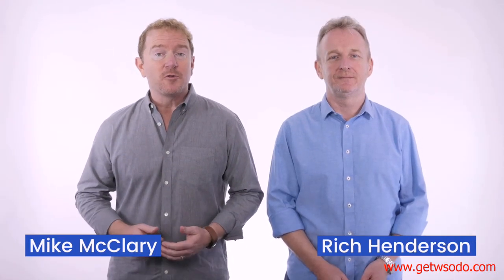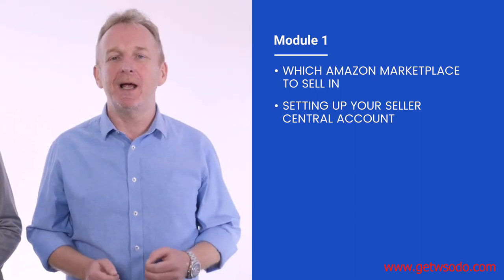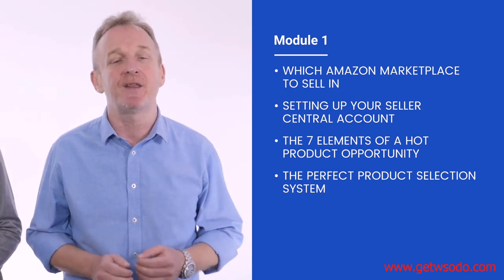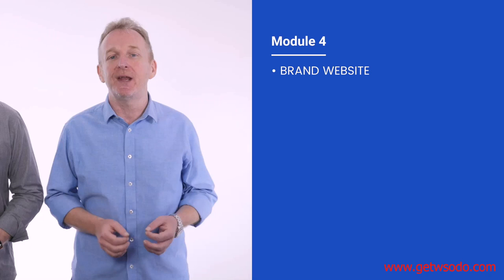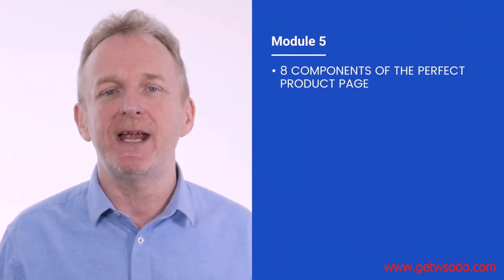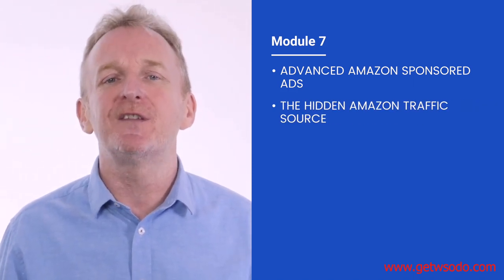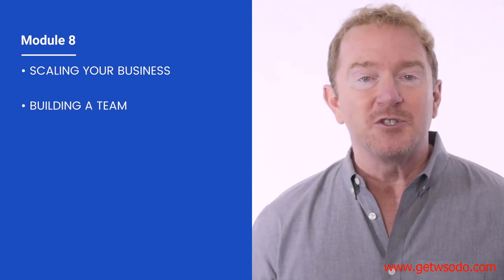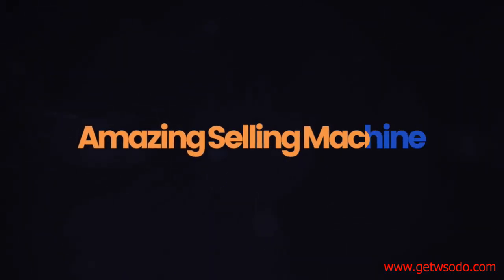2 What’s Coming and What to Expect